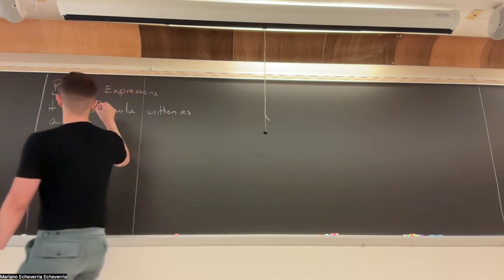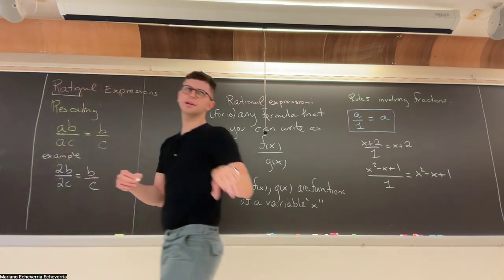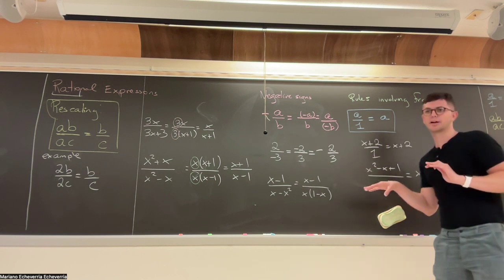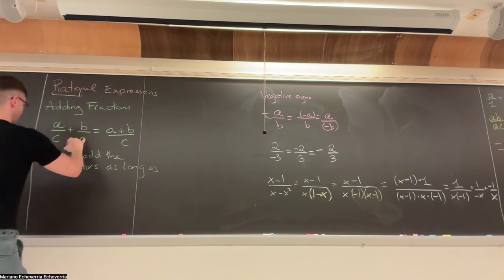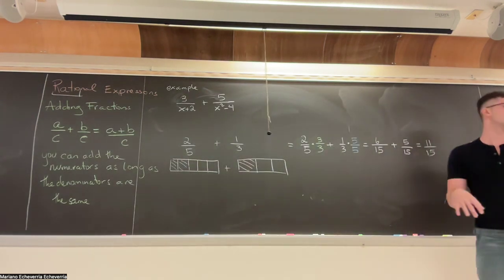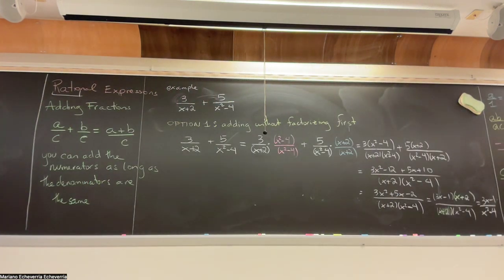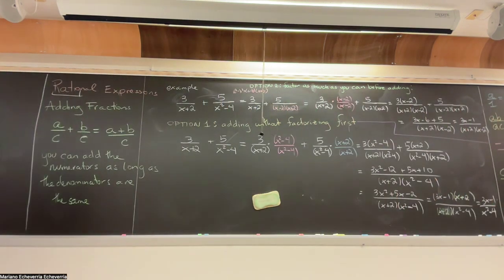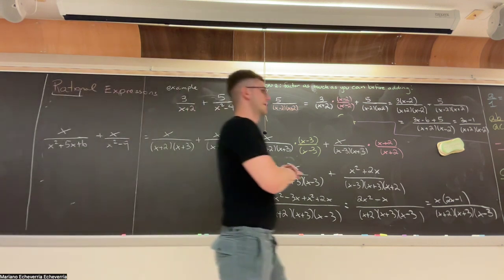L13 rational expressions